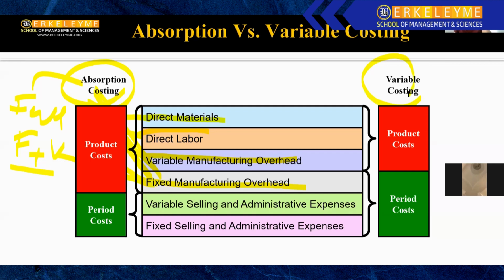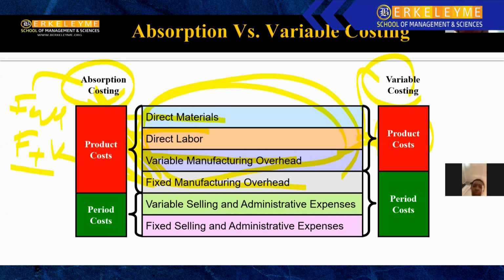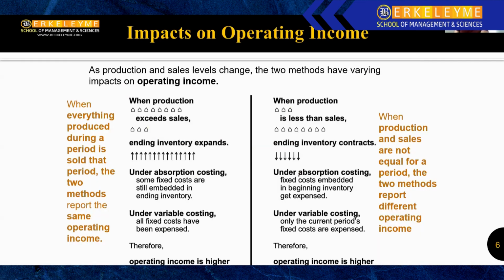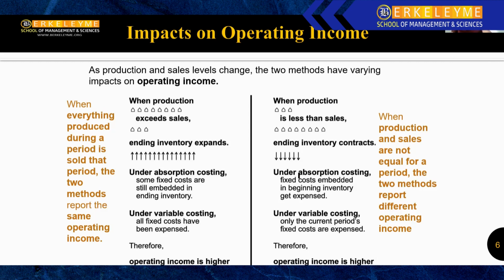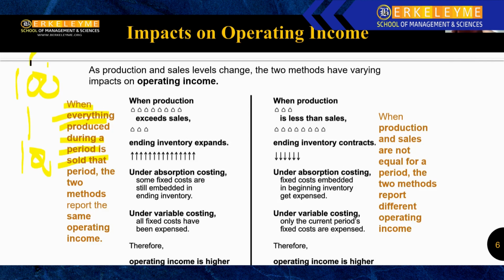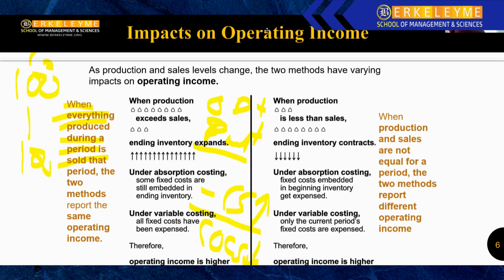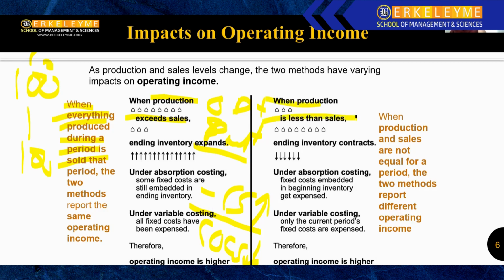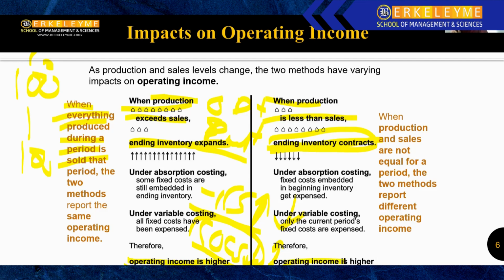Absorption vs Variable Costing Explained | CMA P1 Unit9 by Musa Shaikh | Berkeley School of Business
In this focused CMA Part 1 lecture, 𝐌𝐮𝐬𝐚 𝐒𝐡𝐚𝐢𝐤𝐡 𝐛𝐫𝐞𝐚𝐤𝐬 𝐝𝐨𝐰𝐧 one of the most commonly tested and misunderstood topics in managerial accounting: Absorption Costing vs. Variable Costing. This is a key area not only for exam success but also for real world financial decision making.

Using a visual comparison, Musa explains the difference in how costs are classified under both costing methods. You’ll learn how 𝐃𝐢𝐫𝐞𝐜𝐭 𝐌𝐚𝐭𝐞𝐫𝐢𝐚𝐥𝐬, 𝐃𝐢𝐫𝐞𝐜𝐭 𝐋𝐚𝐛𝐨𝐫, 𝐚𝐧𝐝 𝐌𝐚𝐧𝐮𝐟𝐚𝐜𝐭𝐮𝐫𝐢𝐧𝐠 Overheads are treated as Product Costs in Absorption Costing, while Fixed Manufacturing Overhead is shifted to Period Costs in Variable Costing.

𝐓𝐡𝐞 𝐥𝐞𝐜𝐭𝐮𝐫𝐞 𝐬𝐢𝐦𝐩𝐥𝐢𝐟𝐢𝐞𝐬

What constitutes Product Costs vs. Period Costs

How Fixed and Variable Costs are handled differently

The impact of costing methods on profit reporting

Why this distinction matters for internal decision making

𝐌𝐮𝐬𝐚 𝐒𝐡𝐚𝐢𝐤𝐡 also discusses the advantages and disadvantages of each method, including their relevance in performance evaluation, contribution margin analysis, and decision making contexts. Whether you're preparing for the 𝐂𝐌𝐀 𝐞𝐱𝐚𝐦 or want to make better budgeting and costing decisions in your organization, this session is essential.

Absorption vs. Variable Costing

Classification of Direct and Indirect Costs

Fixed vs. Variable Overhead Allocation

Period Costs and Their Financial Impact

CMA Exam Application of Costing Methods

This video is part of the CMA Part 1 series by 𝐁𝐞𝐫𝐤𝐞𝐥𝐞𝐲 𝐒𝐜𝐡𝐨𝐨𝐥 𝐨𝐟 𝐁𝐮𝐬𝐢𝐧𝐞𝐬𝐬 𝐀𝐫𝐭𝐬 & 𝐒𝐜𝐢𝐞𝐧𝐜𝐞𝐬, led by 𝐌𝐮𝐬𝐚 𝐒𝐡𝐚𝐢𝐤𝐡, who is known for explaining complex concepts with clarity and relevance.

Watch till the end to gain complete clarity on a topic that often confuses learners and professionals alike.